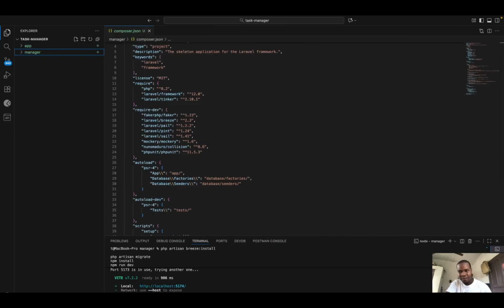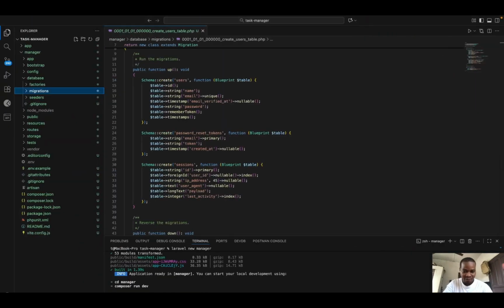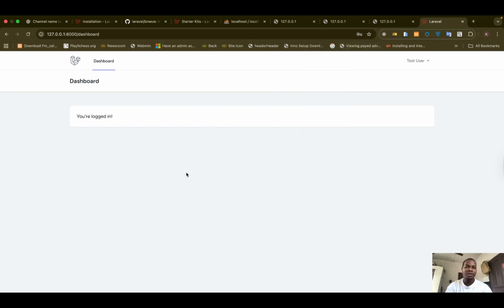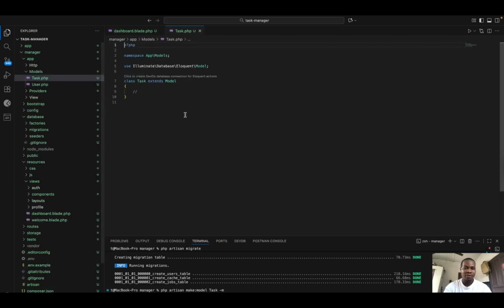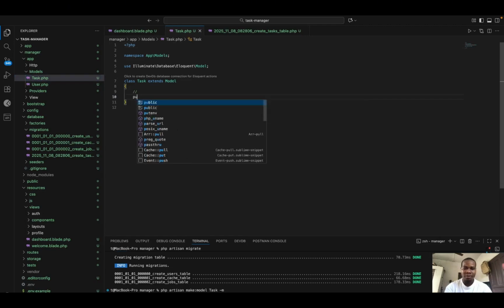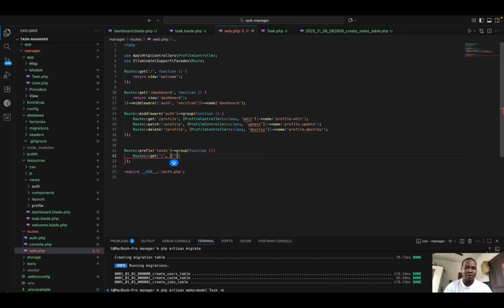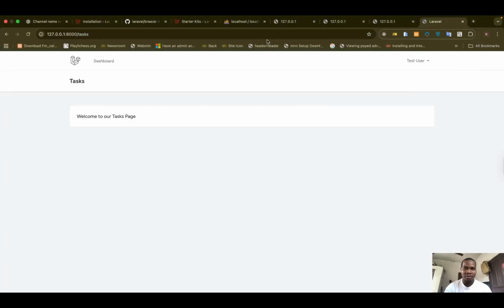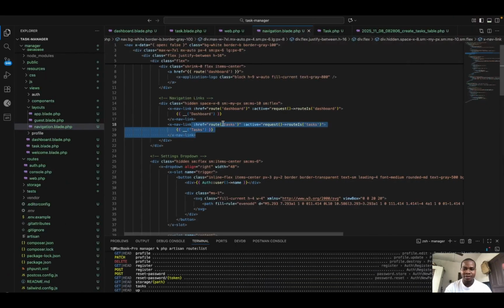Task Manager Laravel Introduction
Welcome to Week 1 of our Laravel Live Coding Series! 🎉

In this session, we’ll kick things off by setting up our Laravel 11 project and implementing a simple authentication system using Laravel Breeze. This is the foundation for everything we’ll be building in the coming weeks — so it’s all about getting our environment ready and understanding the core structure of Laravel.

⚙️ What We’ll Build:

Install Laravel 11 and configure the .env file

Set up authentication with Laravel Breeze

Create a Task model and migration

Build a reusable layout with Blade includes (navbar, footer)

Seed one test user for login

🎓 What You’ll Learn:

Laravel folder structure

MVC architecture (Models, Views, Controllers)

Blade template inheritance (@extends, @yield, @section)

Laravel Breeze setup and authentication flow

💻 Goal: By the end of this session, you’ll have a working Laravel project with authentication and a clean base layout ready for feature development.